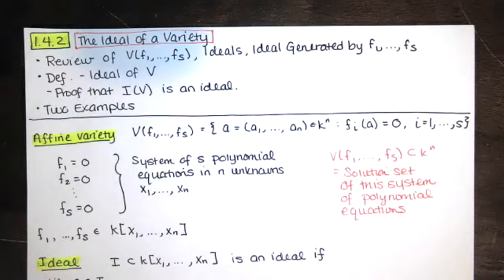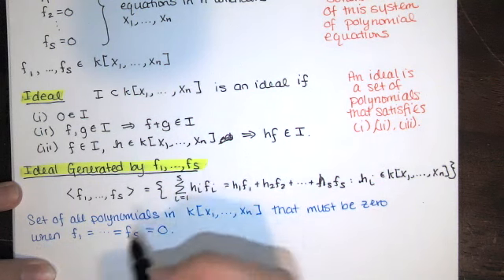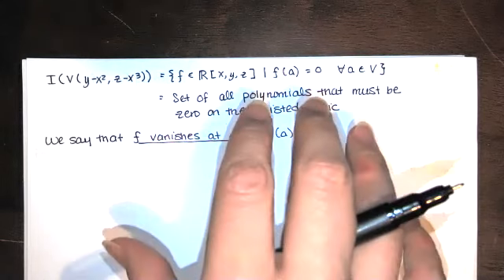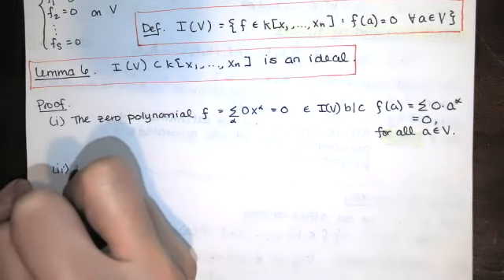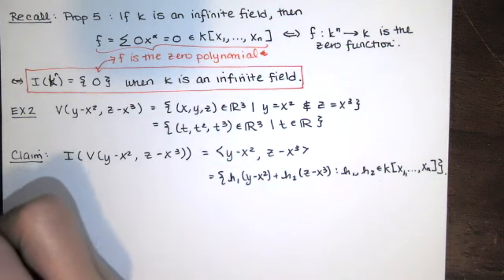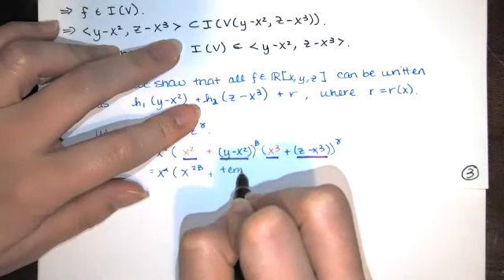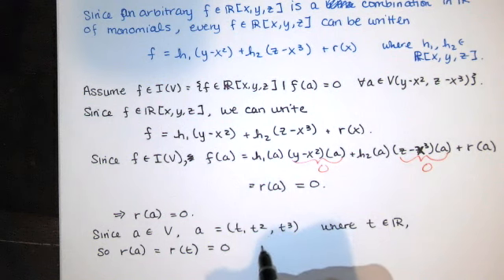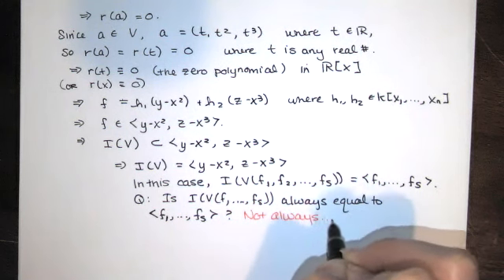1.4.2 The ideal of a variety, some examples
In this video, we review affine varieties, ideals, and the ideal generated by s polynomials, and then define the ideal of the variety I(V). We prove I(V) is an ideal, and look at two examples. The first example is the ideal of k^n and the second is the ideal of the twisted cubic.